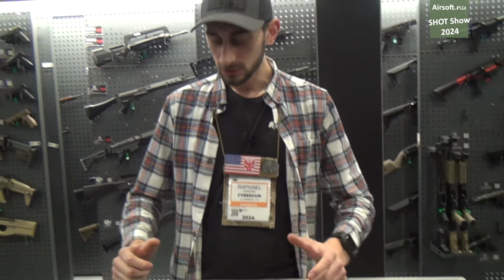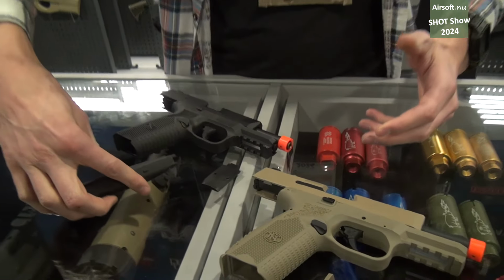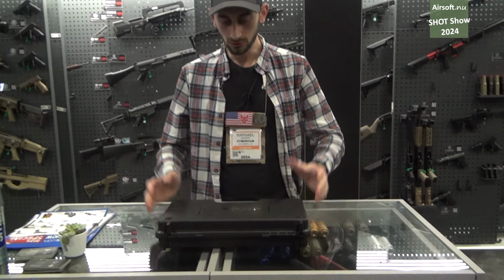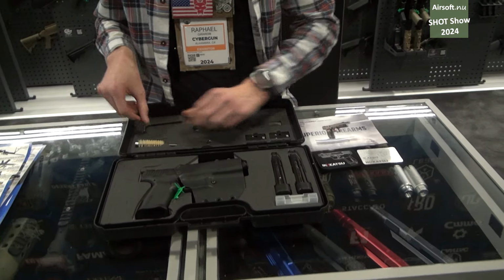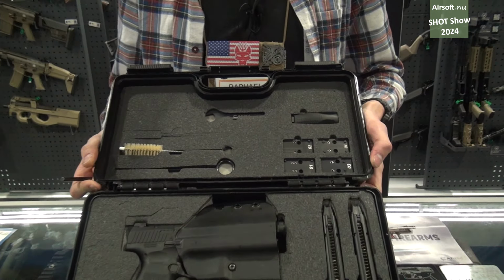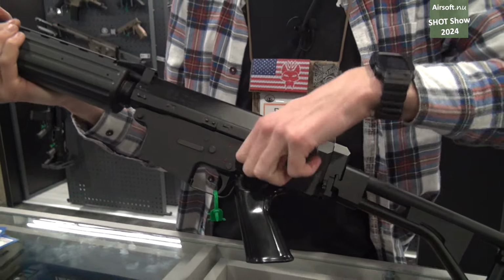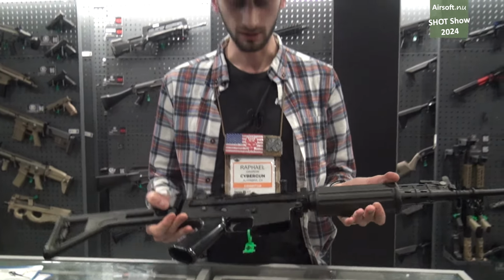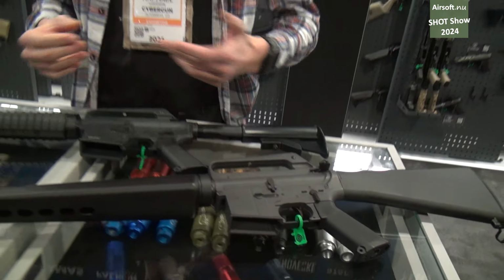Cybergun at SHOT Show 2024 (airsoft)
The airsoft company Cybergun shared booth with Evike at the exhibition SHOT Show 2024 in Las Vegas, USA.

In this video, Raphaël from Cybergun is showing several of their new and upcoming licensed airsoft products.

Some of their upcoming airsoft products are not mentioned in this video and will be revealed at the exhibition IWA 2024 this spring, or has been showed in a video from an earlier exhibition.

On the last day of SHOT Show 2024 (which this video is from) they announced that they are now a worldwide exclusive distributor of products from mosfet manufacturer JeffTron.